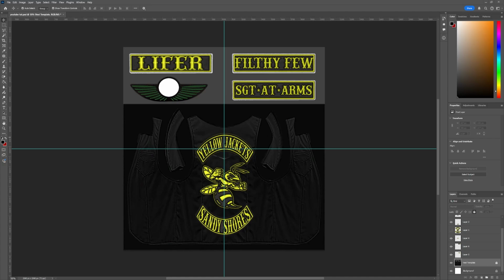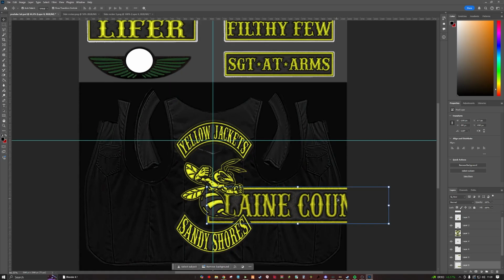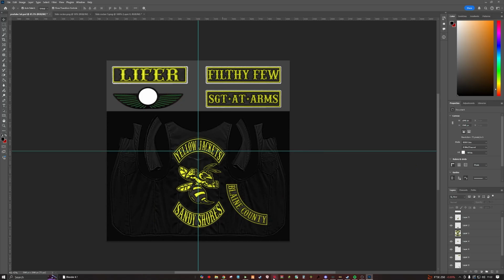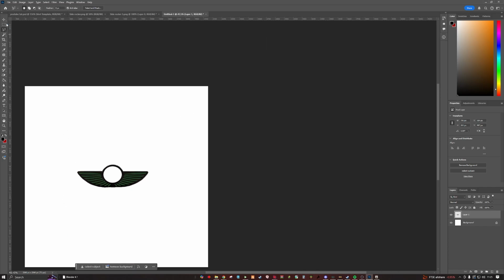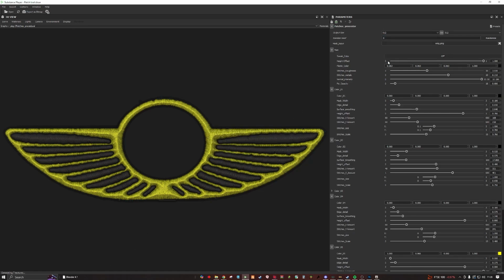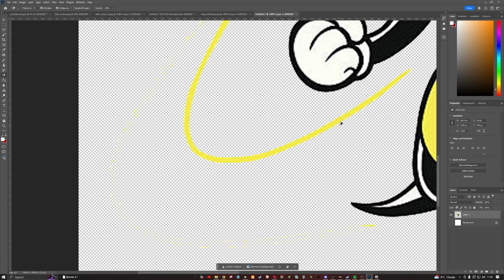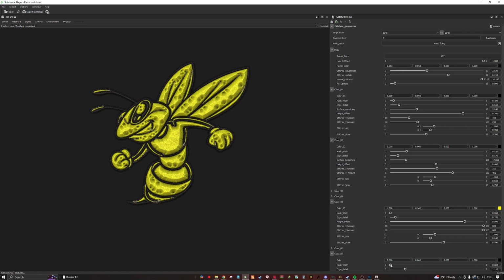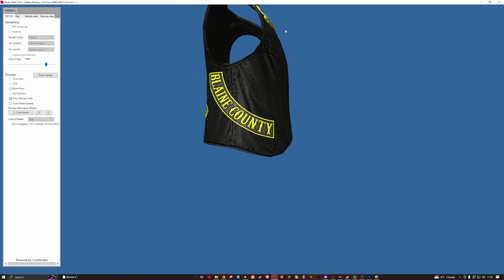How to make Biker Vests Side-Rocker for FiveM (Fivem Biker Vest Side-Rocker Guide)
Welcome to JaxVerse!

In this video, I'm showing you the ultimate guide on how to set up your biker vest patches in FiveM. Whether you're part of a biker crew or just want to rep your style, I'll walk you through where to place each patch, from the top rocker to the bottom rocker and everything in between.

✅ Proper placement for Side-Rocker
✅ Use of substance Player
✅ How to fit Side-rocker/wing patch

Let's ride! 🏍️